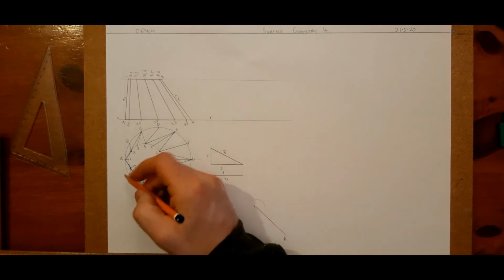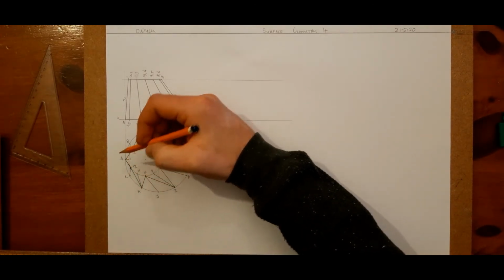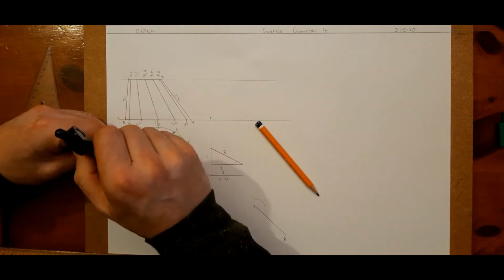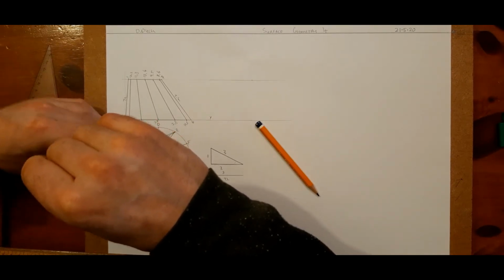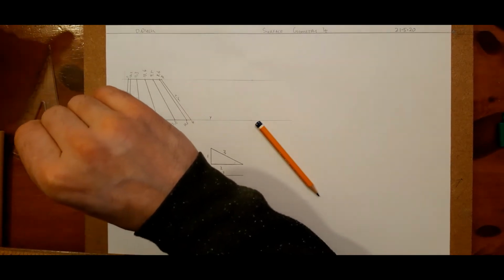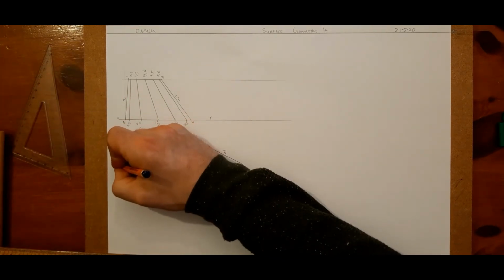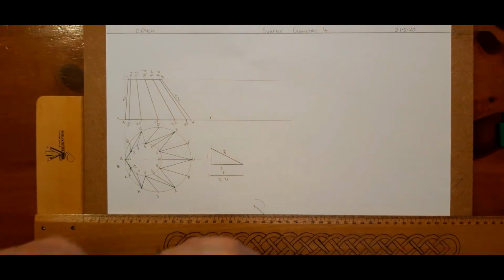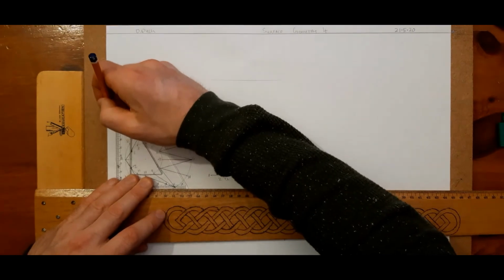Surface Geometry 4